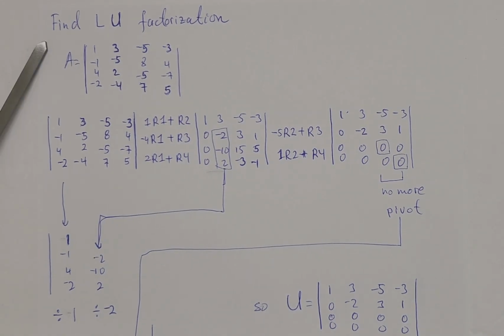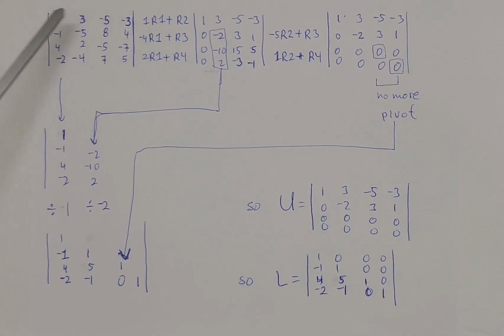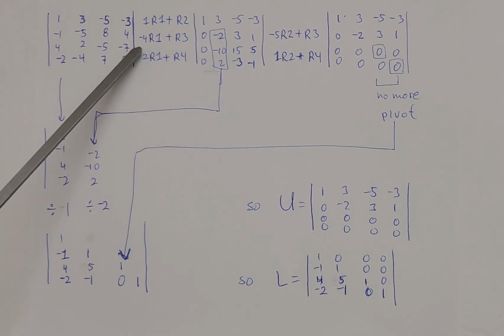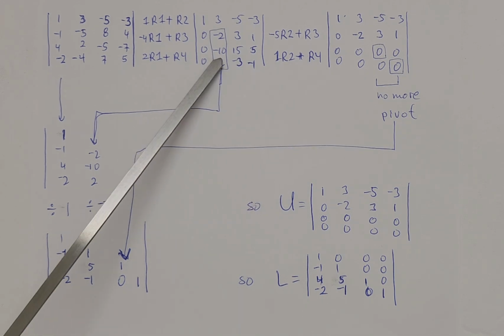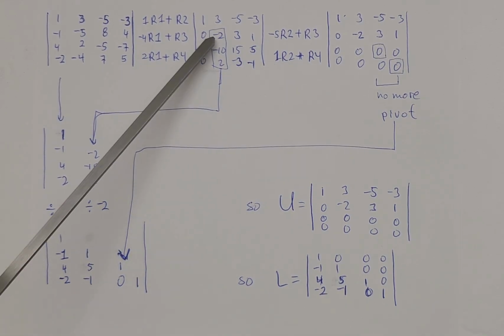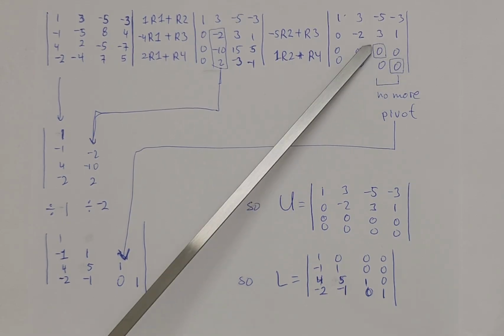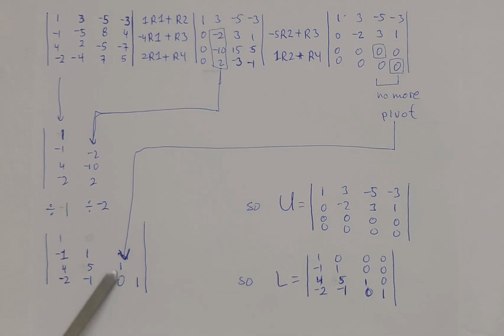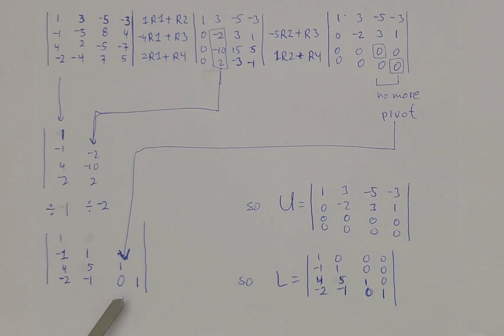LA Section 2.5 example 3